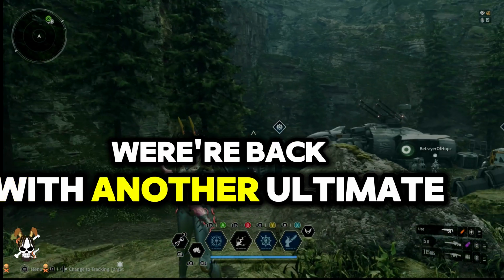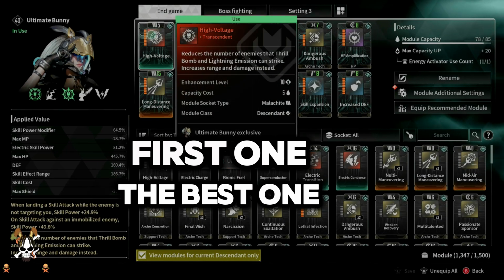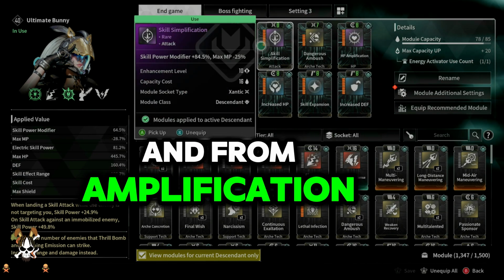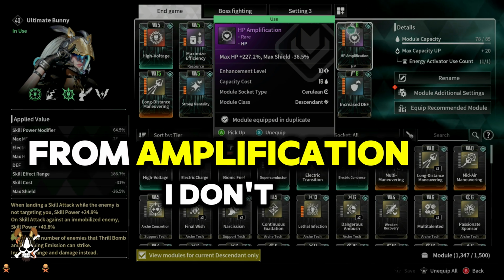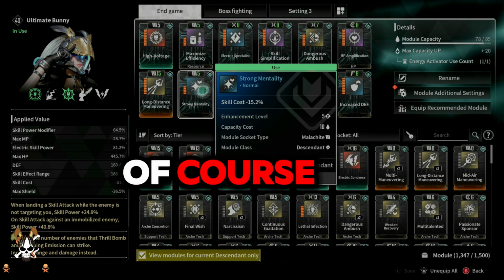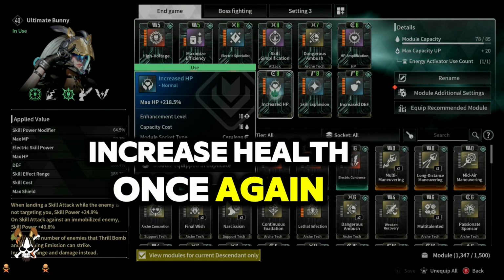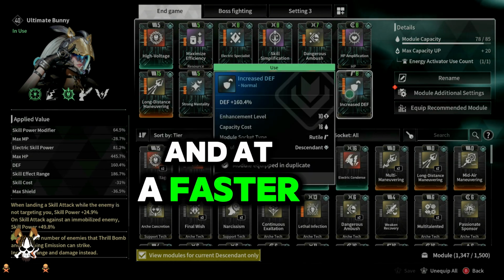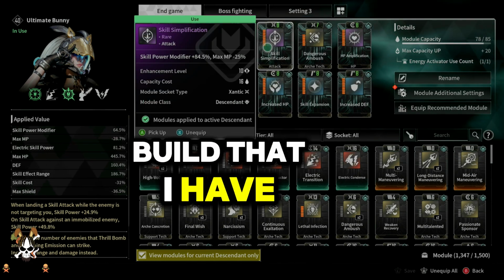Ultimate Bunny End game build The First Descendant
high volatage is amazing heres the build i used to take win dungeons and farm bosses.

FOLLOW ME ON SOICALS